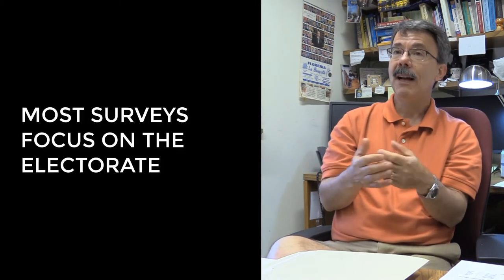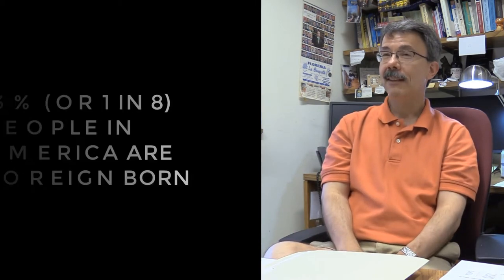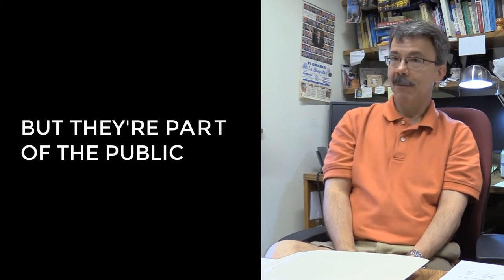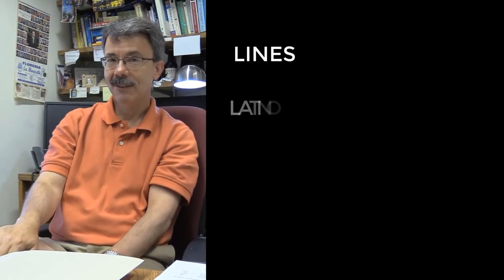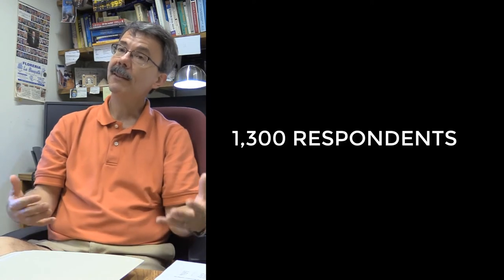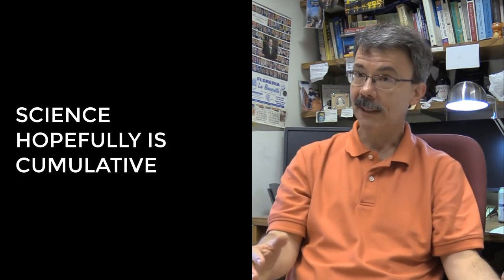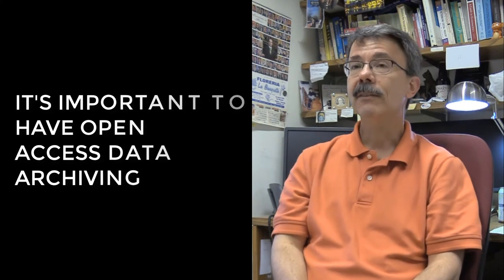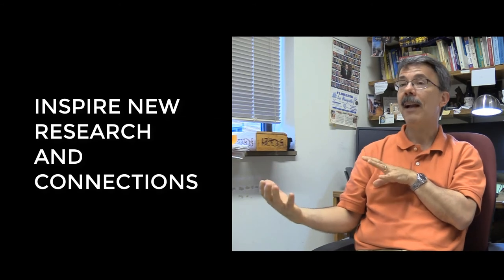Election Studies, Latino Immigrant National Election Study (LINES)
Jay McCann Purdue University Prof. of Political Science

Purdue University Research Repository (PURR) The Purdue University Research Repository (PURR) provides an online, collaborative working space and data-sharing platform to support Purdue researchers and their collaborators.

Open Access(OA) describes the online, free public access to scholarly literature. Open Access changes all of that by providing immediate, free, global access to scholarly works.